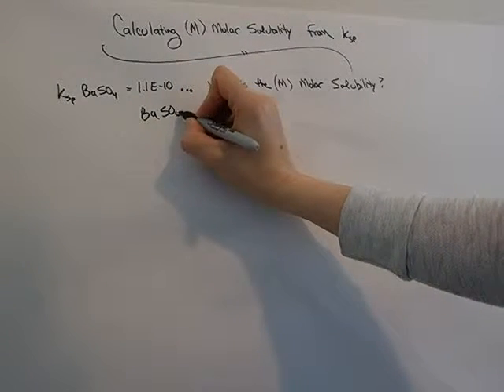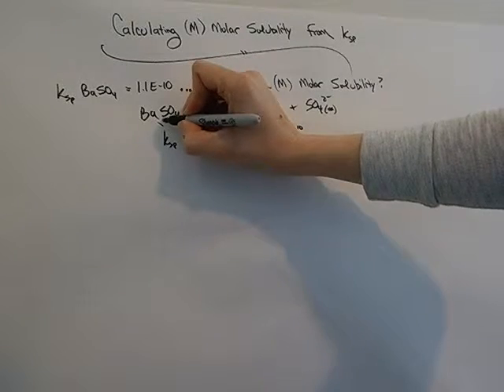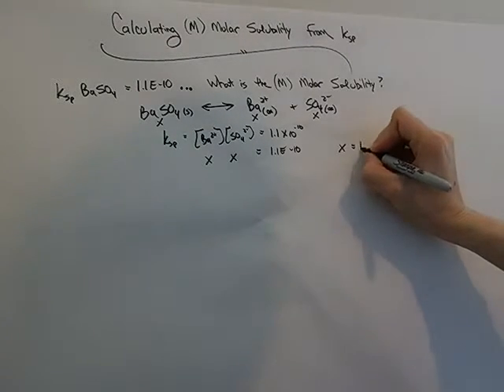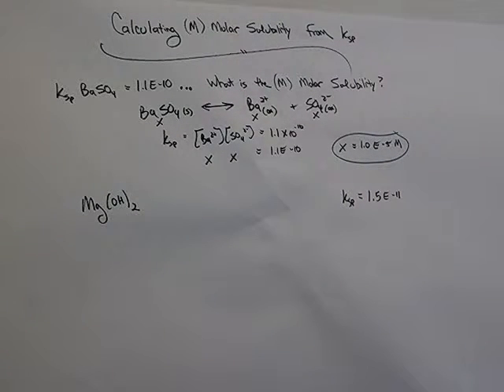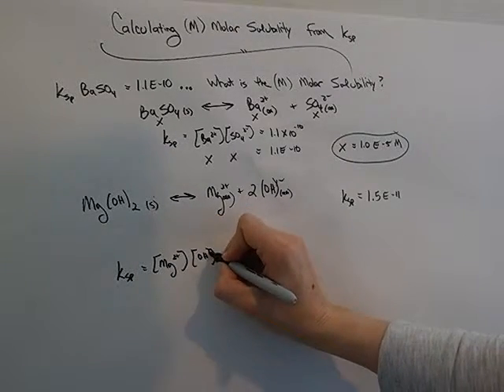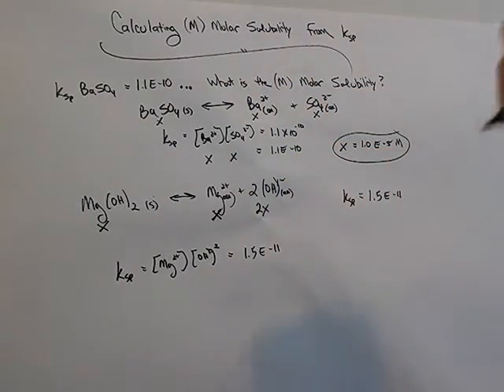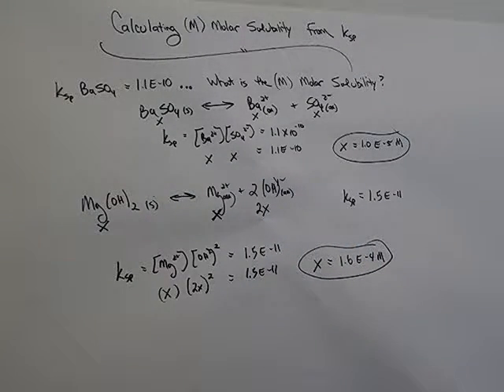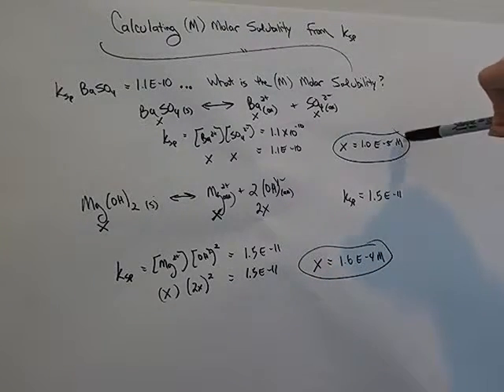M from Ksp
Calculating Molar Solubility from Ksp Data